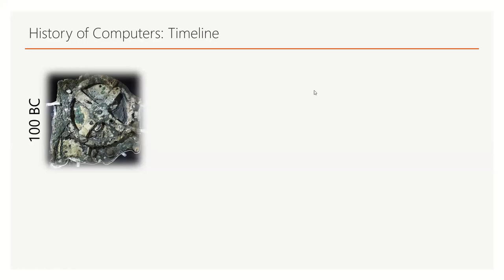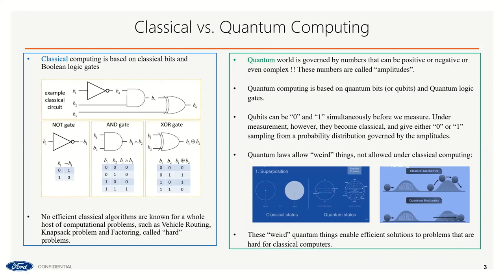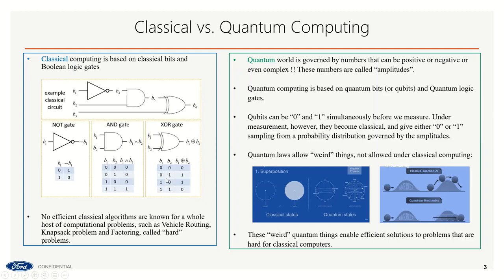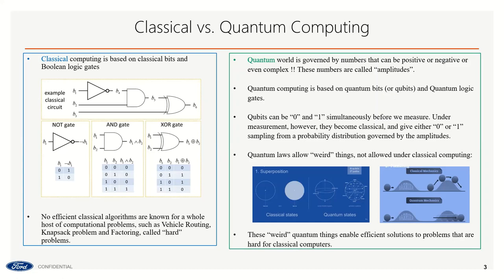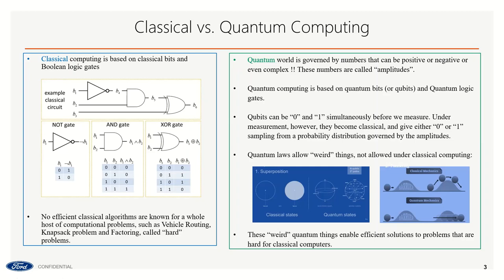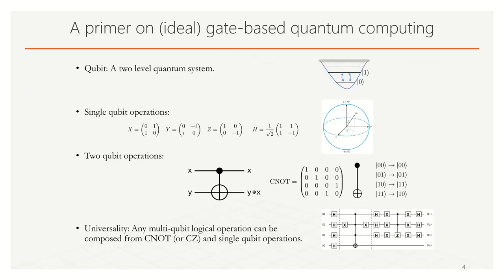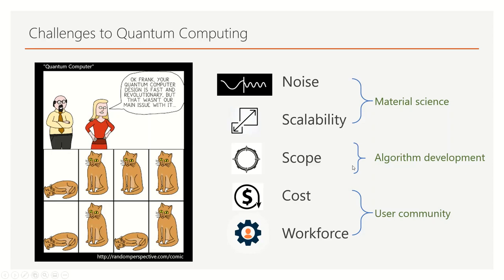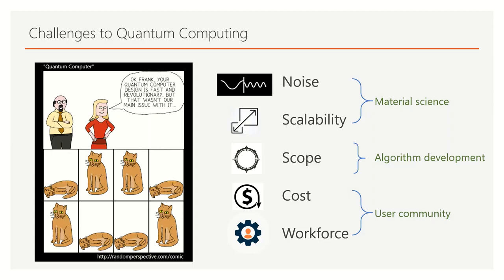Quantum Computing by Joydip Ghosh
INFORMS Southeastern Michigan Chapter Distinguished Business Analytics Speaker Event
Quantum Computing: Prospects and Challenges — By Dr. Joydip Ghosh